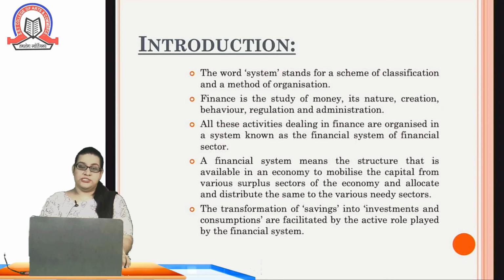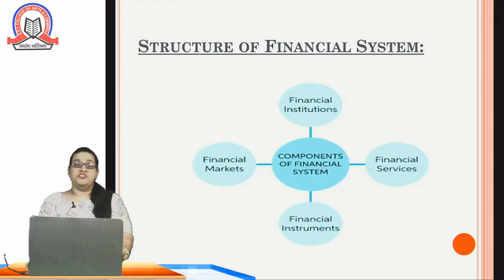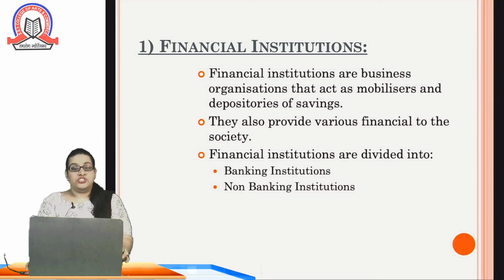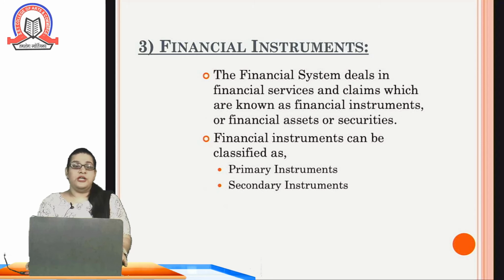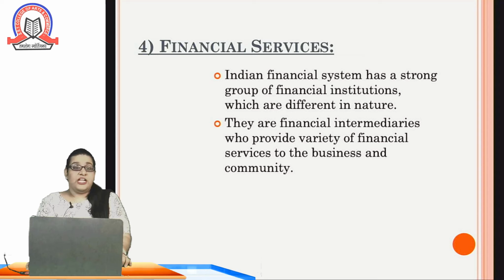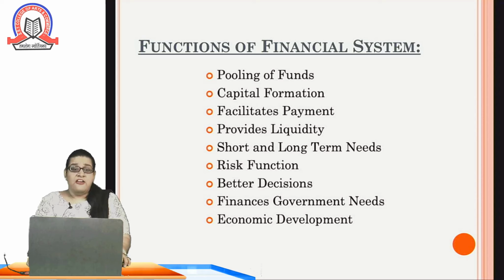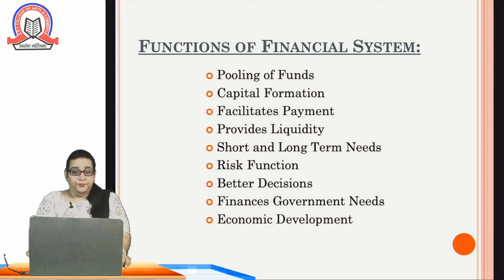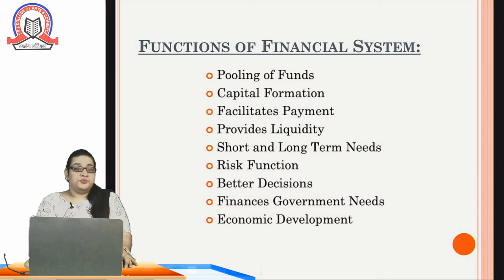Introduction to Financial System (Part 1)| Environment & Management of Fin. Services| FYBCBI - Sem 1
Topic  Introduction to Financial System ( Part 1 )

Subject  Environment & Management of Financial Services

Class  FYBCBI

Stream  BCBI

Teacher  Manju Jhuriani